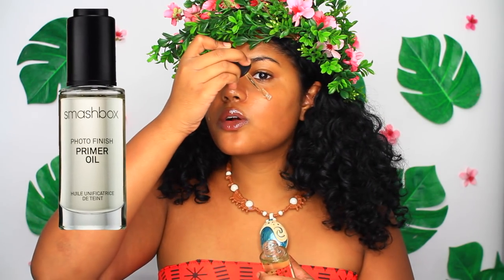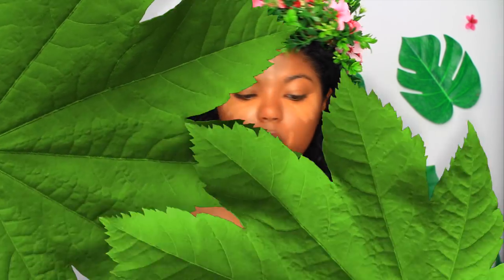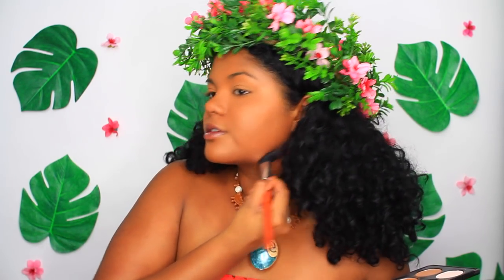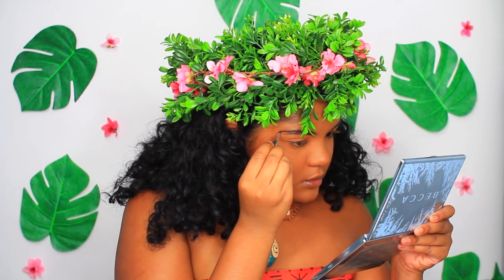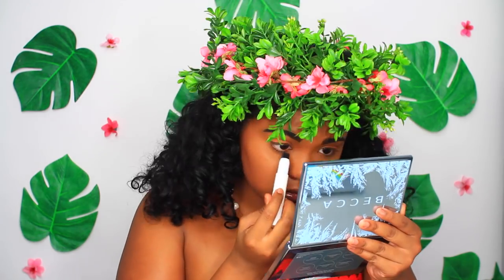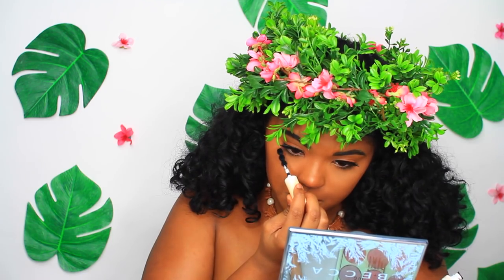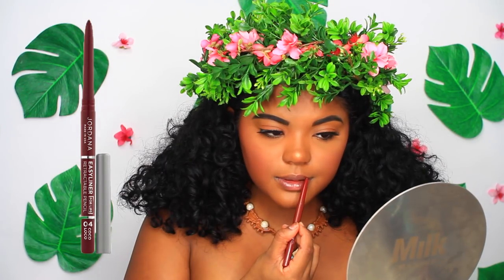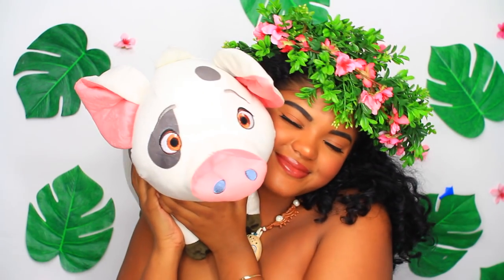DISNEY'S MOANA Halloween Makeup & Costume 2017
YAYY MOANA COMES TO LIFE!! Comment what your favorite disney movie is :)

My Last Video ☞ My Everyday College Hair & Makeup Routine (HONESTLY)

Products Used:
Fenty Beauty Pro Filt'r Foundation (420 Neutral)
Tarte Shape Tape (Deep)
Colourpop Concealer (60 Golden)
Benefit Cosmetics Ka Brow (6)
Ben Nye Banana Powder
Ben Nye Ebony Powder
Milk Makeup Mascara
Milk Makeup Liner
BH Cosmetics Contour Palette
BH Cosmetics Blush Palette
Makeup Geek Blush
Smashbox Be Legendary Matte Lipstick -
(Straight Up & Ciff Hanger Matte)
Hello my lovely lee bears! If you're reading this, thank you for actually looking at my description box :) and thank you for supporting me! On this channel I create beauty/lifestyle videos such as Makeup tutorials, Outfits videos, Curly Hair Videos, Routines, Vlogs, and more. My goal is to make everyone feel happy in their natural skin and hair, and if i've done that for you, then mission accomplished! Feel free to ever leave me a comment or a video suggestion, have a good day ♡. - Leah